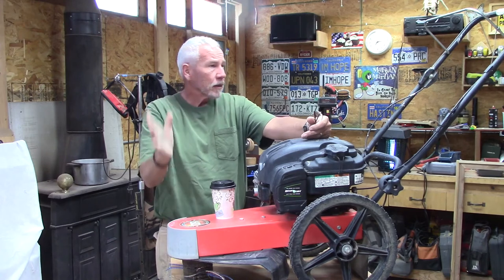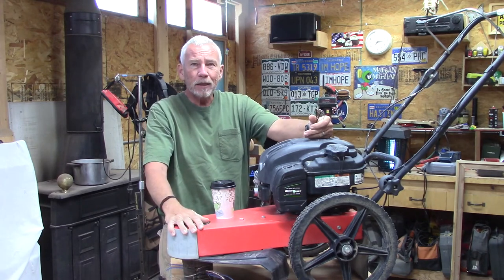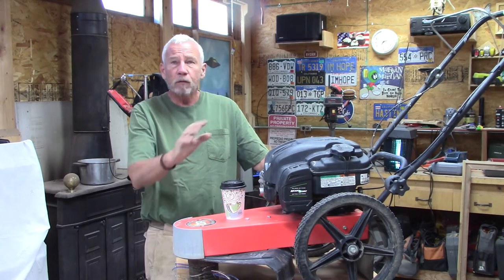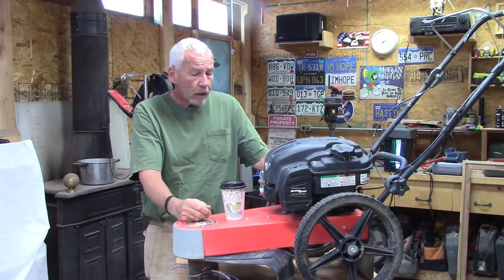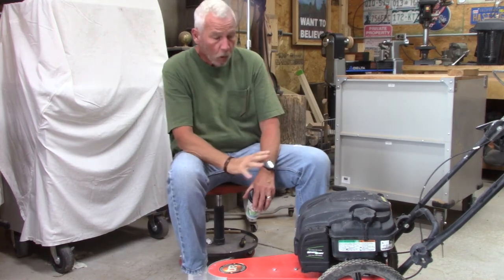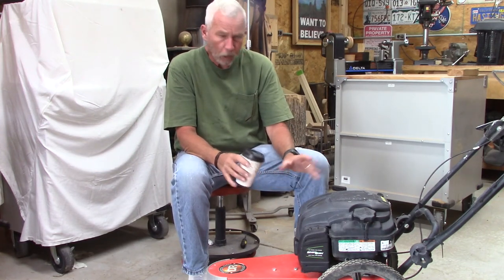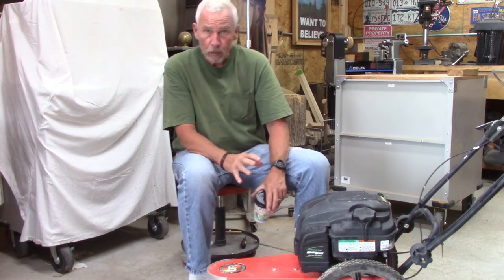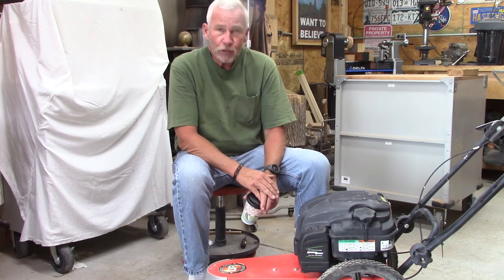DR-675 String Trimmer Won't Start - Recap at the end of the video - Let's Figure This Out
A tenant left behind a number of these string trimmers. All of which are in very bad shape. This unit wouldn't start, but at least all the pieces are there.